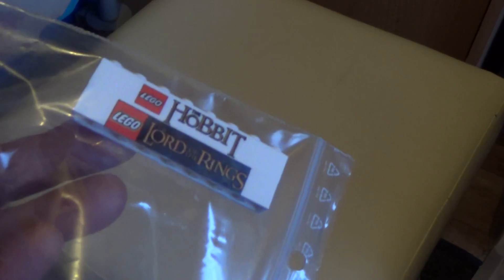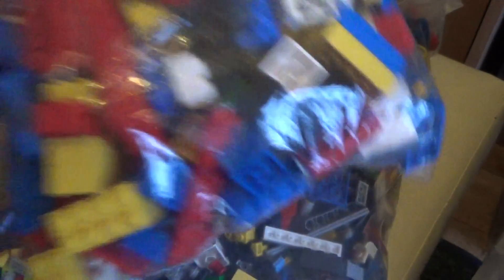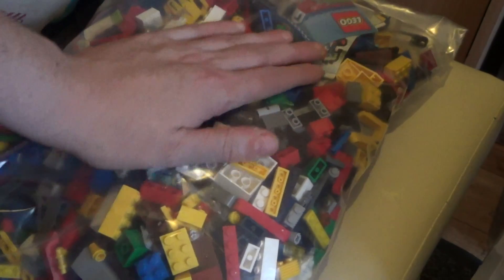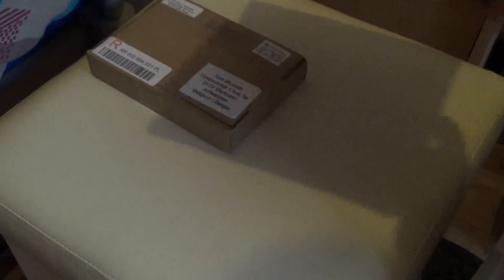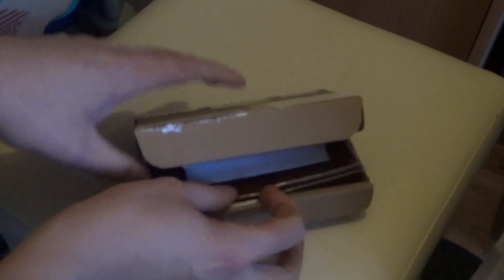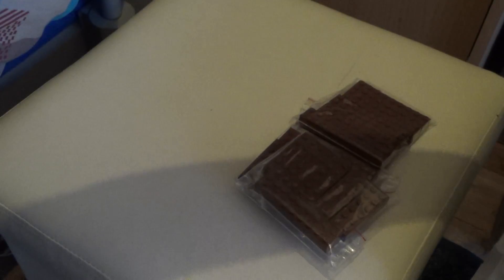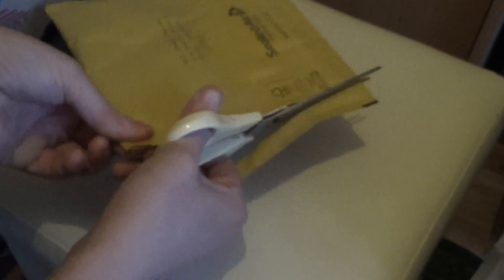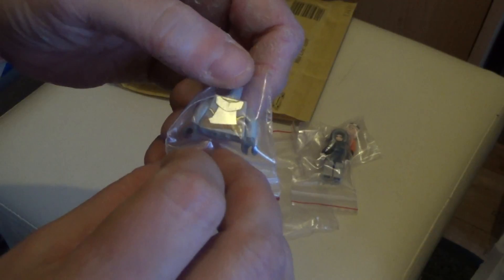Lego Brick Link Haul # 3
Well, it`s not only Brick Link in this haul, as there are some great items from a second hand store as well as some printed bricks in the lot.

Ow, and the mistake at the end has been rectified by the seller in the meantime, he refunded the element as he made a listing mistake.  Oh well, that happens...